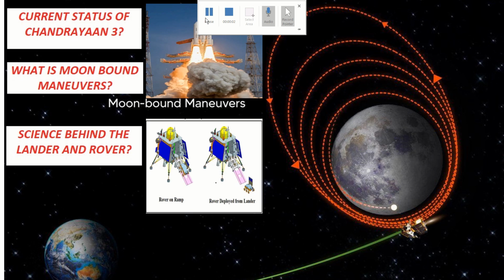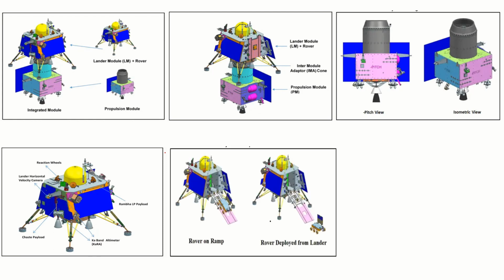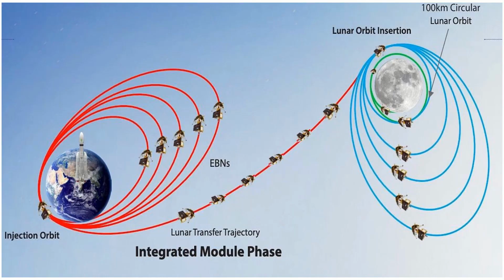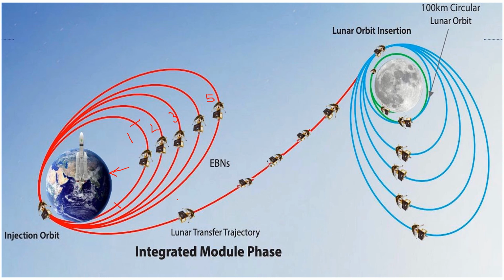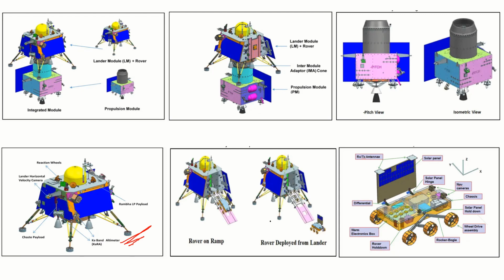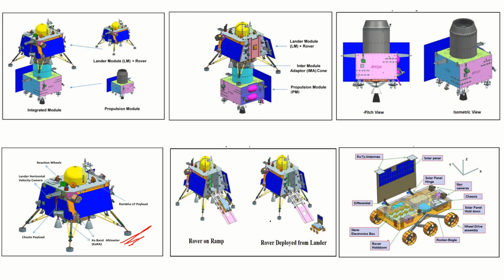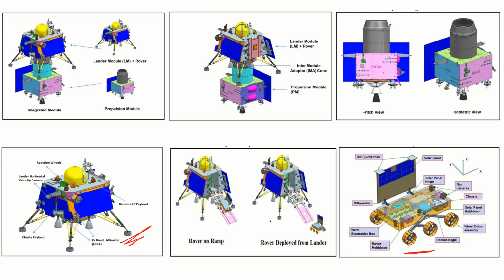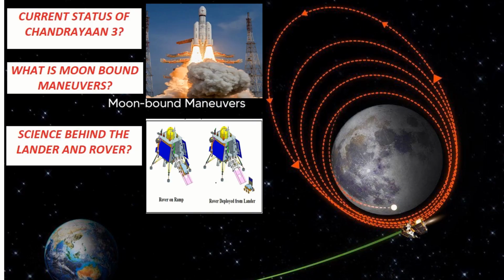Current Status of Chandrayaan-3| Moon Bound Maneuver |Escape Velocity|| Science of Rover and Lander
What is the current Status of Chandrayaan Mission|| What is Moon Bound Maneuver|| What is the significance of Escape Velocity|| Science of Rover and Lander|| @ISRO @CHANDRAYAAN